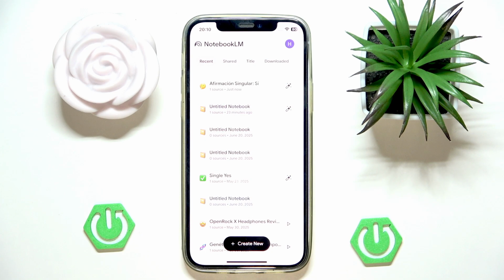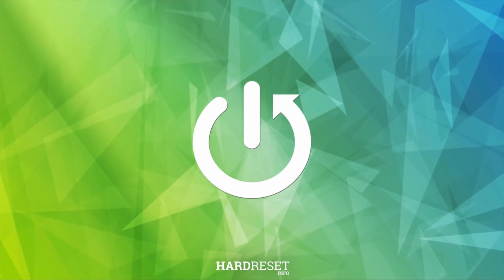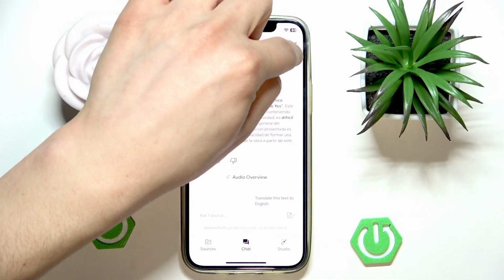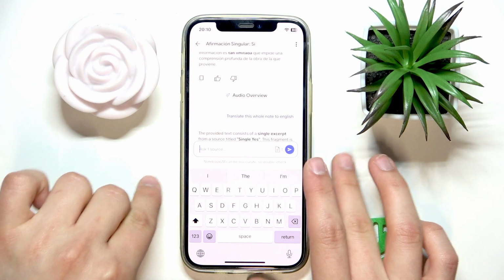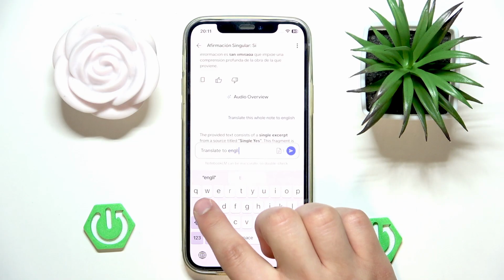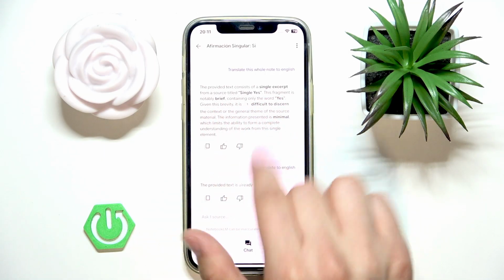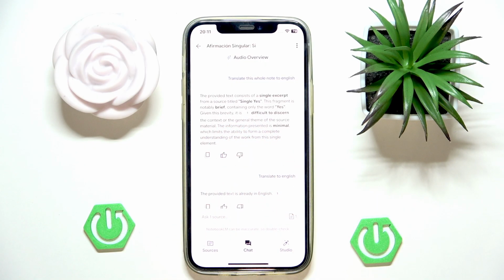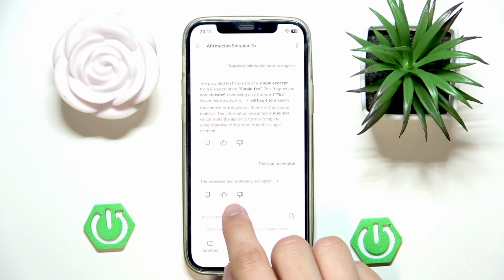GOOGLE NotebookLM – How to Translate to English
If you want to translate content to English using GOOGLE NotebookLM, this video will show you the exact steps you need to follow. Learn how to use the built-in translation feature in Google NotebookLM to convert text from any language into English quickly and easily. Whether you have a document, note, or source in another language, you’ll see how to select your content and use the chat function to translate it. This guide is perfect for anyone looking to work with multilingual sources or understand foreign language notes in GOOGLE NotebookLM. Follow along to make your workflow smoother and more efficient with Google’s smart translation tools.

How to translate text to English in GOOGLE NotebookLM?
How to use GOOGLE NotebookLM to convert notes to English?
Where is the translate to English option in GOOGLE NotebookLM?

0:00 Introduction
0:08 Opening a source in another language
0:23 Clearing and preparing the notebook
0:37 Selecting the text to translate
0:49 Using the chat to translate to English
1:03 Viewing the translated result
1:29 Tips for better translation results
1:37 Outro